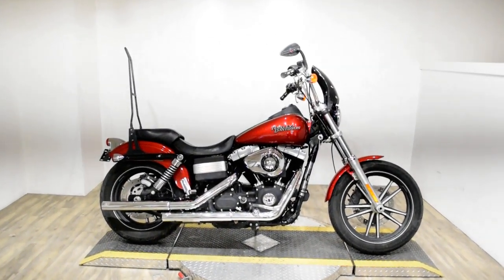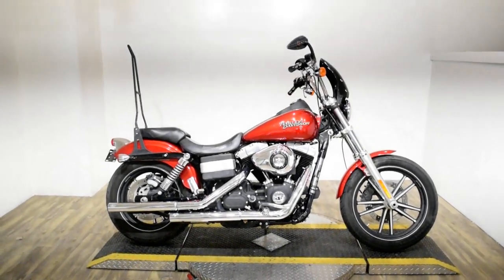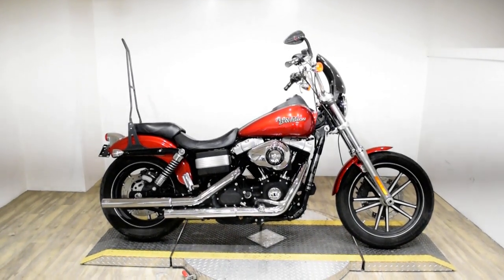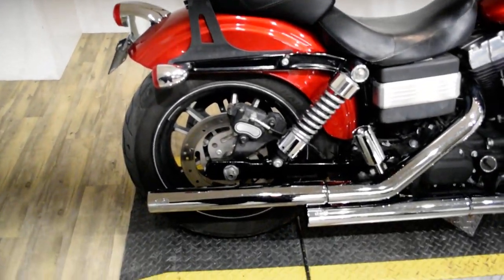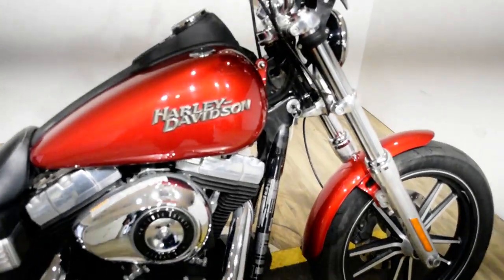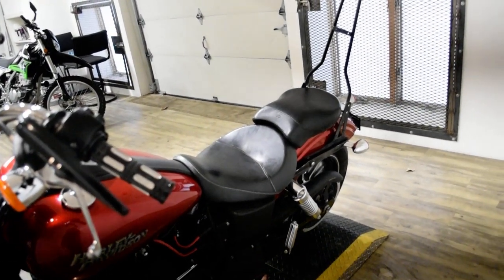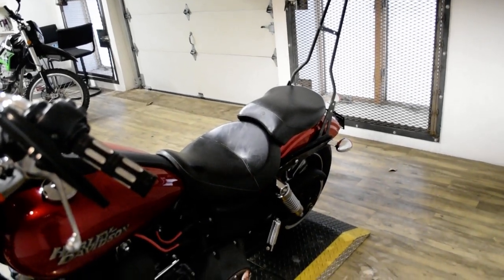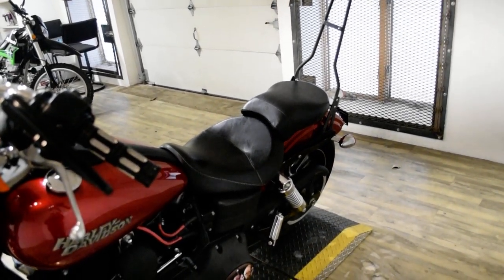2012 Harley-Davidson Dyna Street Bob | Used motorcycle for sale at Monster Powersports, Wauconda, IL